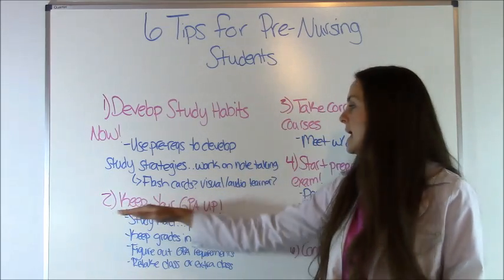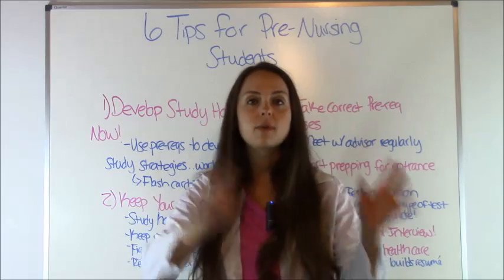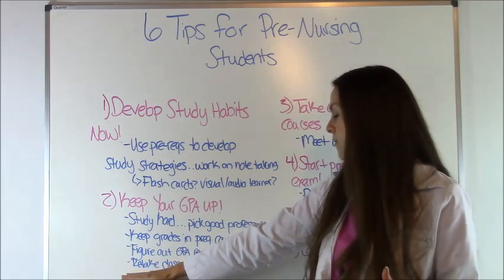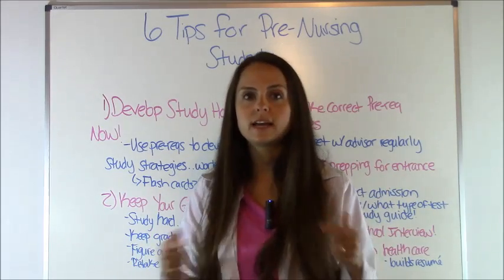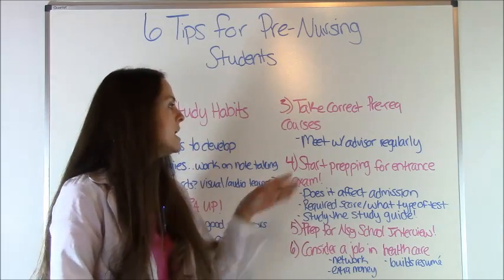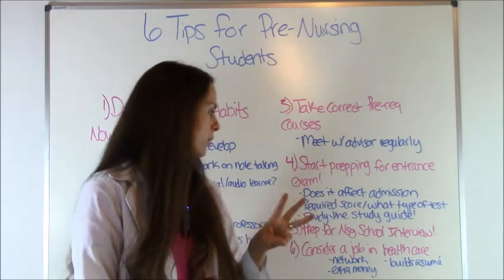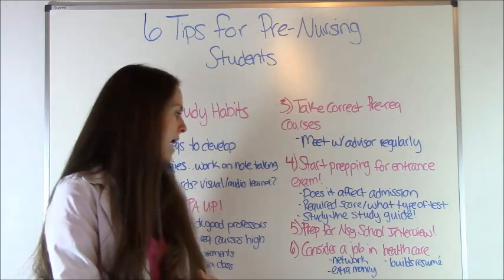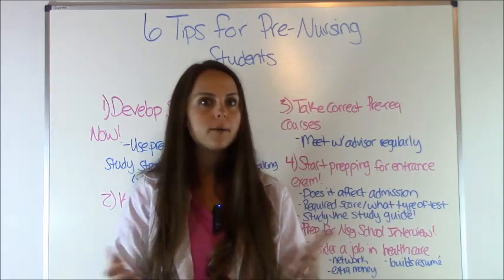Pre Nursing Student School Advice | Tips on Studying, Applying, GPA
This video discusses pre-nursing student tips on what you should be doing before you apply to nursing school. I give pre-nursing students advice on studying, keeping GPA high, preparing for nursing school entrance exam, getting a job, and taking pre-requisite classes for nursing school.